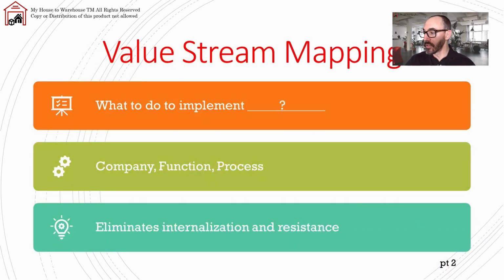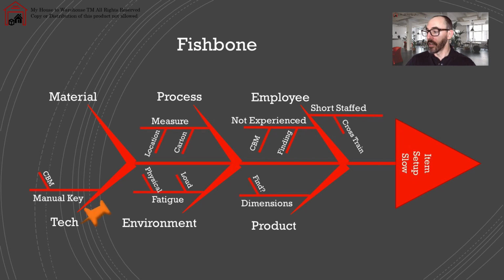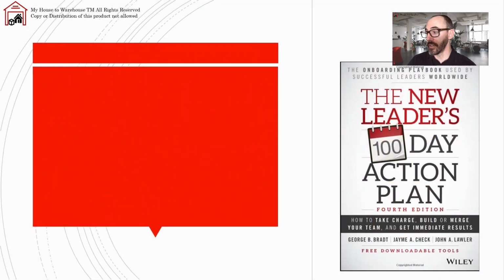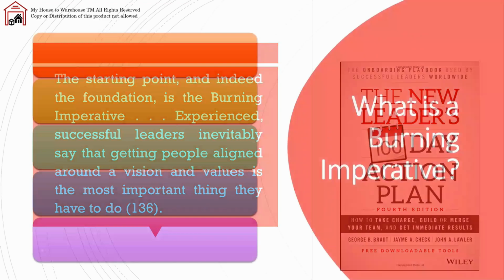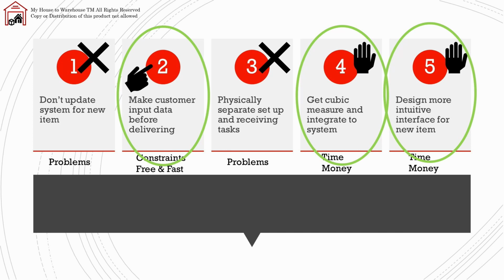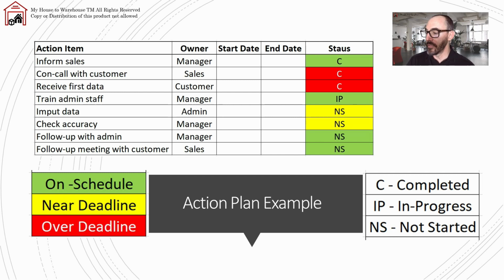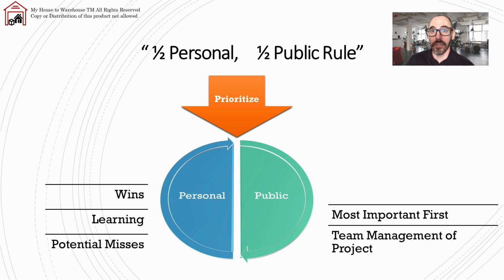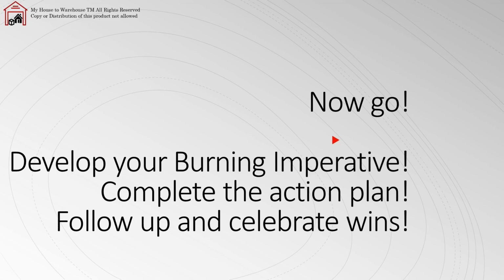Taking Decisive Action with Action Plans Using 3 New Tips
You're watching “Taking Decisive Action with Action Plans”

Join the discussion in the following Facebook group and see the entire series

My House to Warehouse has a passion for bringing ecommerce entrepreneurs to the next level with the 'My House to Warehouse Training Academy' where small online sellers operating from their home, garage, or cluttered storage space are given the tricks and tools used by industry giants to become a world class warehouse.

Check out video 3/6 in the series explaining how to make measure your productivity and find problem areas

My reference materials in order of appearance:

“Mapping the Total Value Stream” - Nash, Poling ~

“Root Cause Analysis” - Wilson, Dell, Anderson ~

“The New Leader’s 100-Day Action Plan” - Bradt, Check, Lawler ~

“Managing Quality Fads” - Robert E Cole ~

Friends! Don't miss my free resources for eCommerce entrepreneurs!